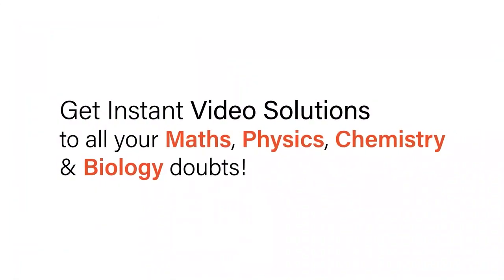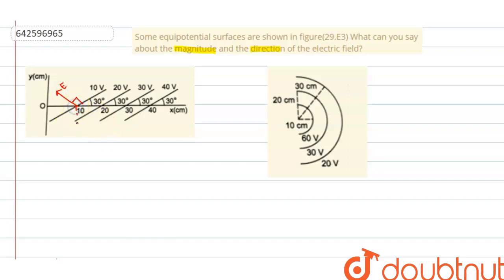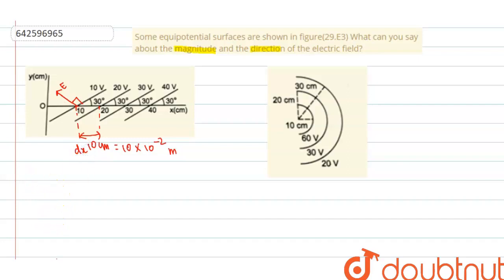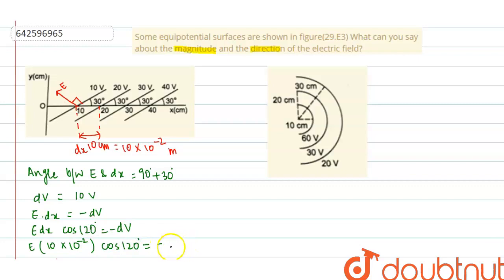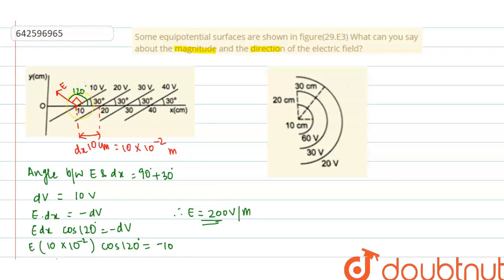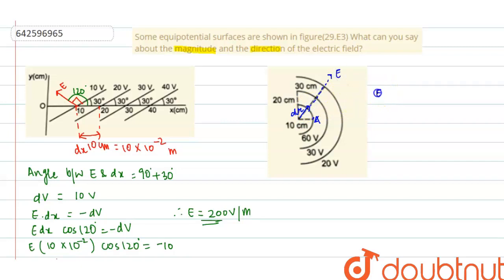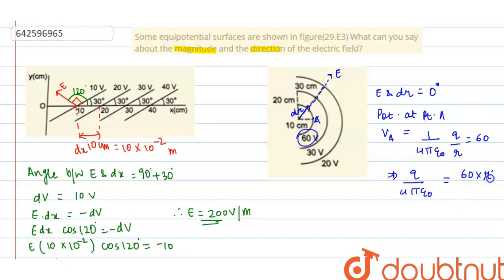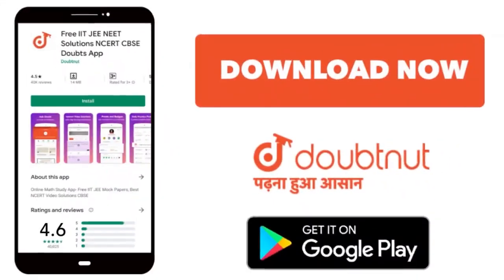Some equipotential surfaces are shown in figure(29.E3) What can you say about the magnitude and ...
Some equipotential surfaces are shown in figure(29.E3) What can you say about the magnitude and the direction of the electric field?
Class: 12
Subject: PHYSICS
Chapter: ELECTRIC FIELD AND POTENTIAL
Board:IIT JEE

👉 Have Any Query? Ask Us.